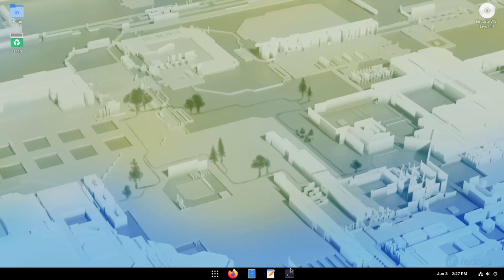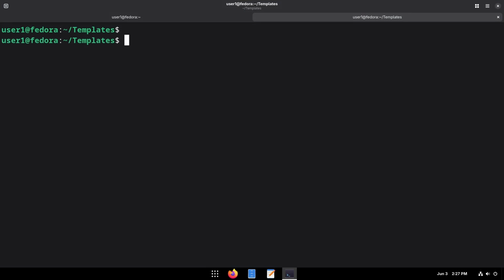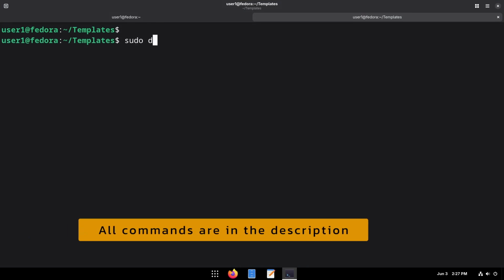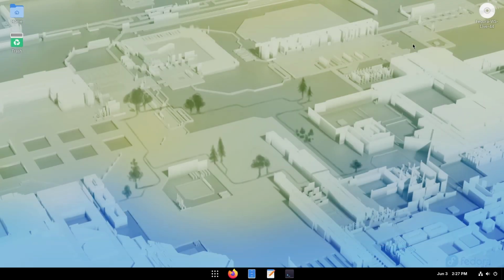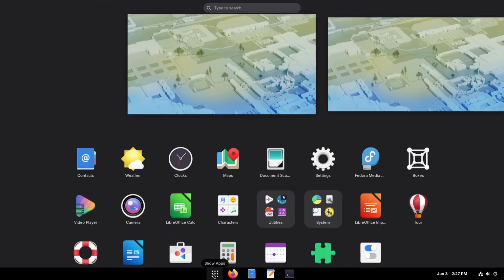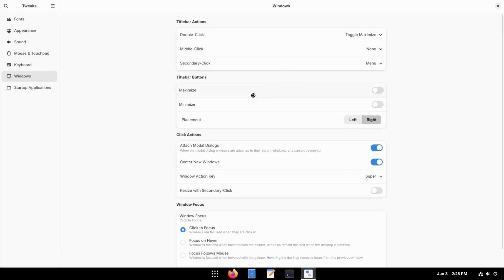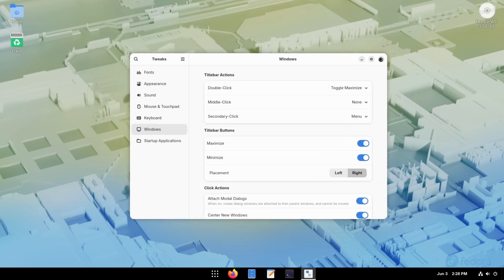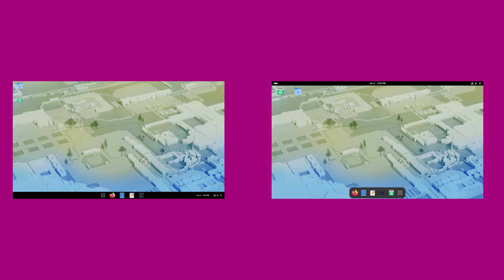How to Add Minimize & Maximize Buttons in Fedora 44 GNOME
In this video, we will look at how to enable minimize and maximize buttons in Fedora 44 GNOME desktop. By default, GNOME does not show these buttons on application windows. All you need to do is install GNOME Tweaks and enable them from the Windows settings.

*Command used:*
- sudo dnf install gnome-tweaks

*TIMESTAMPS*
00:00 - Introduction
00:09 - How to Install GNOME Tweaks
00:33 - Enabling Minimize and Maximize Buttons